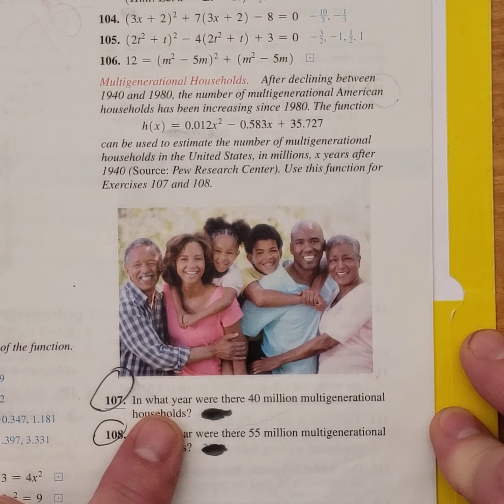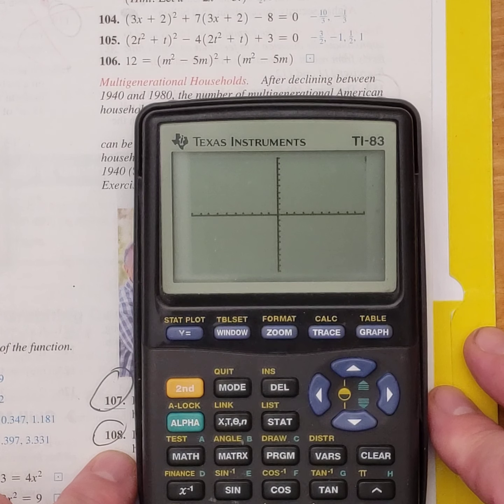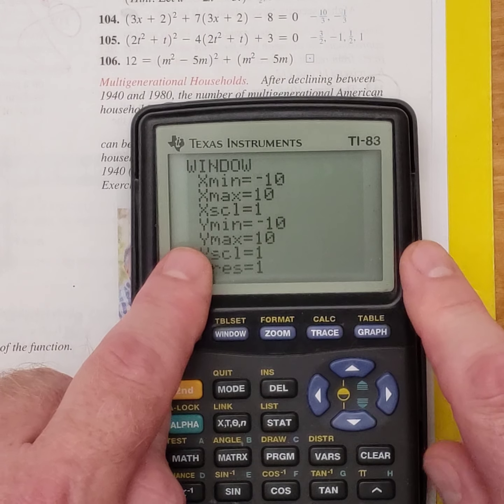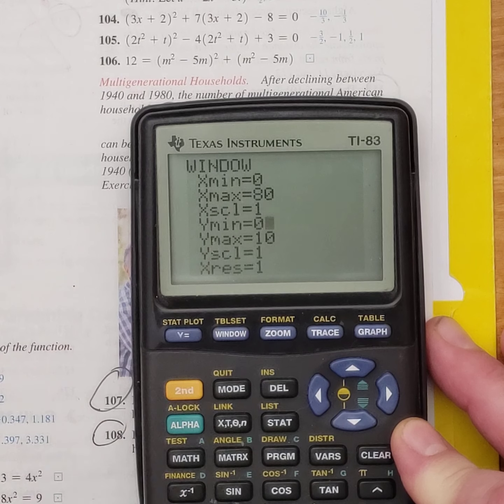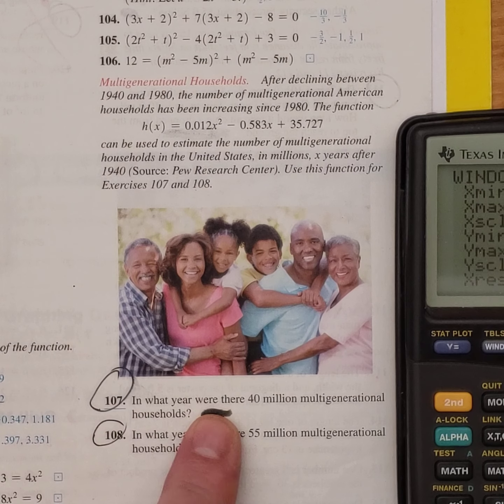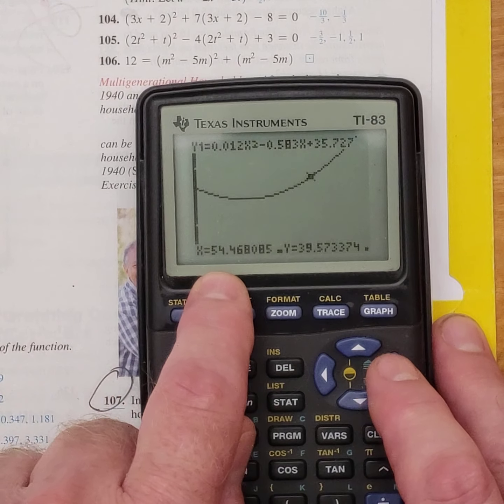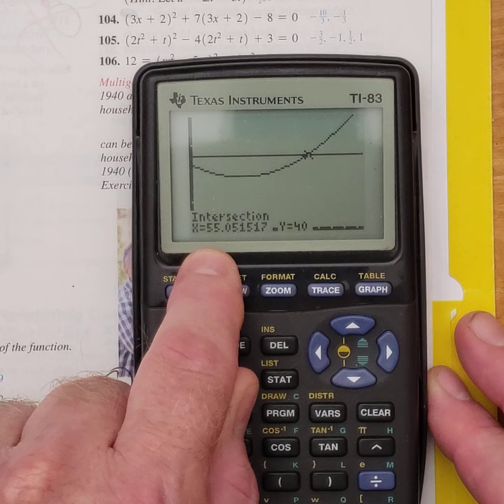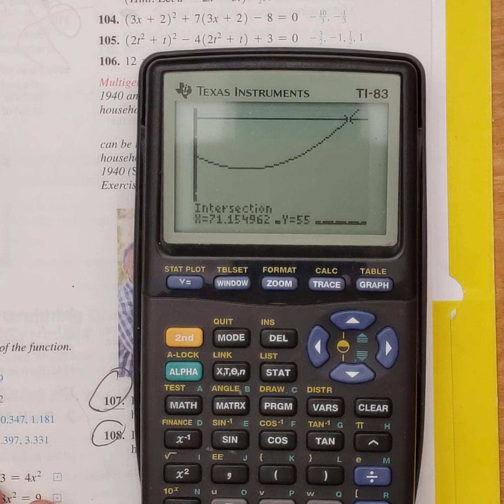CA 3 2 3A Applications